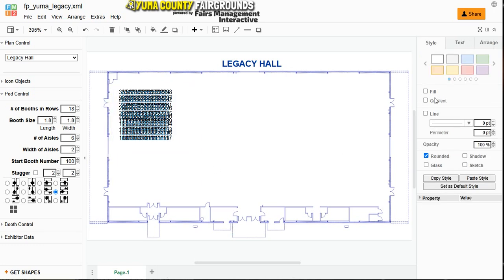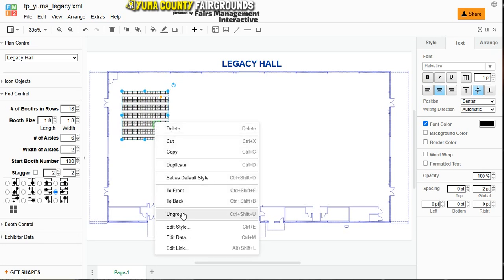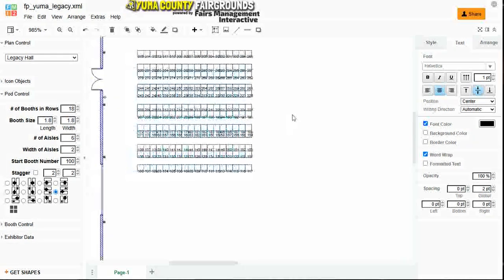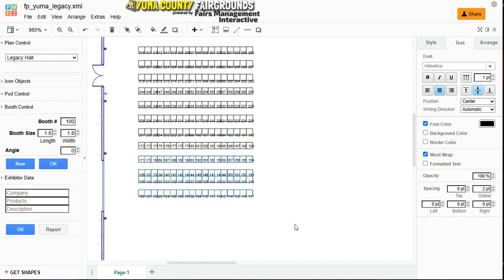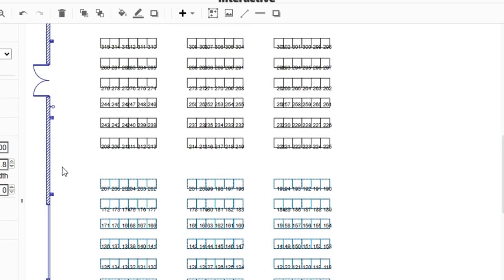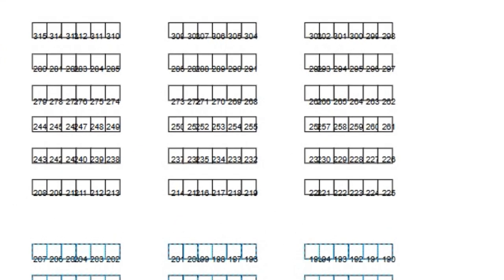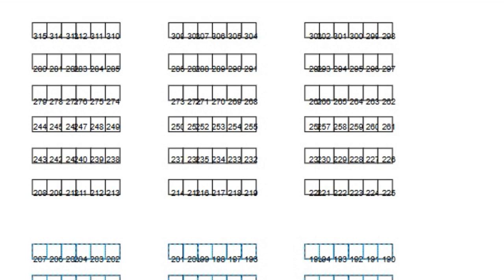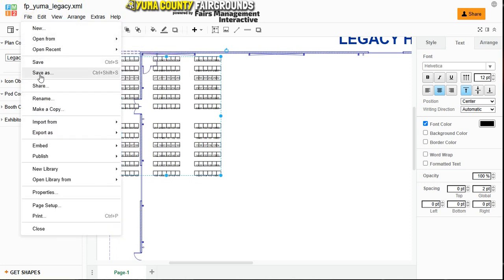Fairs Management Interactive Tips: Performance Seating Layouts